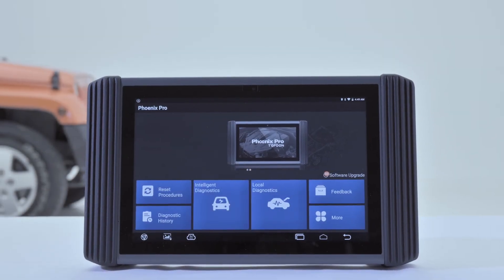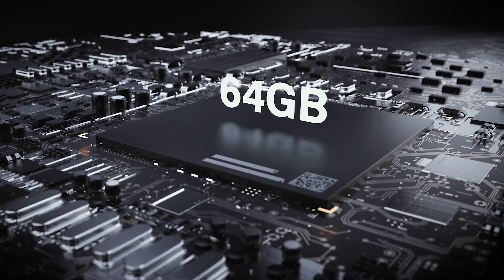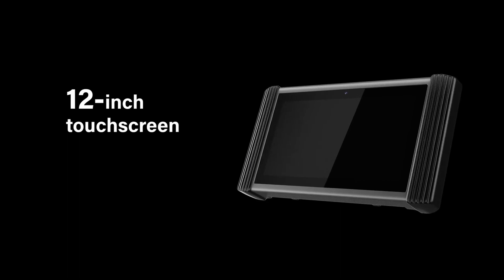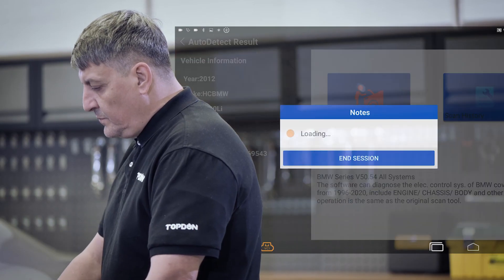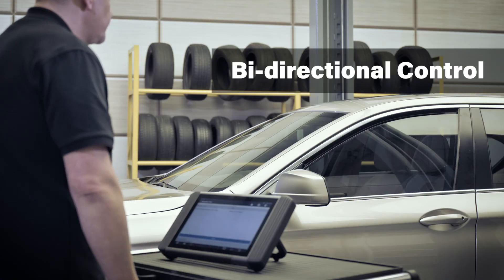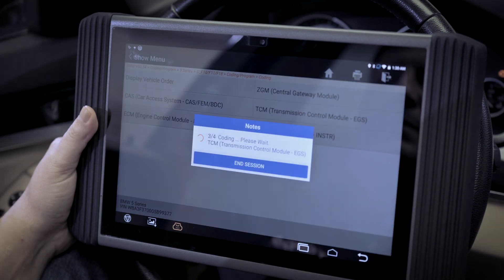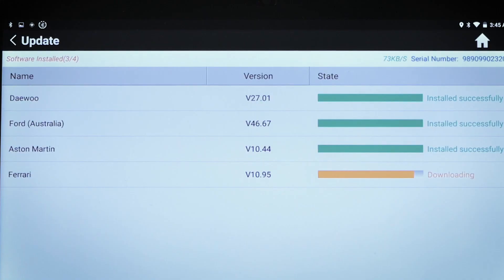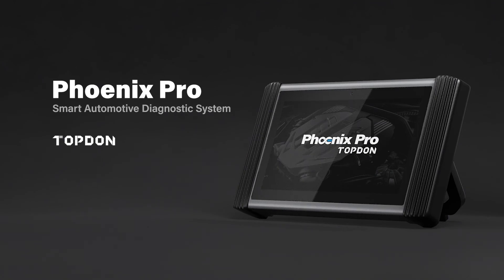What's TOPDON Advanced Pro-level Scanner Phoenix Pro?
TOPDON Phoenix Pro serves as the newest addition to the all-in-one diagnostic tools, the video introduces the smart automotive diagnostic tool in detail.

Description
This advanced pro-level scanner stands apart from others with a full line of cutting-edge features, such as ECU online programming & coding, active tests, 21 most commonly-used service functions, with wide vehicle compatibility. Its quality and technical support are all set to top-notch standards being highly-beneficial for experienced DIYers, automotive mechanics, and garage owners.

Features:
One of the most intelligent automotive diagnostic tablets on earth, specially designed for mid-scale or large-scale workshops and vehicle repairing houses.
The most extensive complete system coverage for over 120 makes and models worldwide.
Cloud-based ECU Programming for BMW, BENZ, VW/AUDI/SKODA/SEAT, PORSCHE, and NISSAN, without the need of the manufacturing software.
Online ECU Coding for software modifications to a vehicle.
Guided Functions with simple step-by-step procedures for quick and accurate car diagnostics.
Supports Active Test, Module Replacement, Modification, Personalization, Anti-theft & Key Matching, and more (varies by the vehicle manufacturer, year, and model).
Access to all systems and subsystems.
Supports 21 Service Functions.
Multilingual menu support (23): Chinese Simplified, Chinese Traditional, English, Japanese, Korea, French, Spanish, Portuguese, Italian, Russian, Deutsch, Polish, Romanian, Dutch, Arabic, Czech, Danish, Greek, Farsi, Finnish, Hungarian, Swedish, Turkish, Serbian.
Modular design allows for future capability expansions.
Ultimate configurations: Android 5.1, 8-core 2.0GHz Processor, 12” Touch Screen (1920*1200), 2GB RAM & 64GB On-Board Memory (128GB Expandable), 2.0MP FrontCamera, 8.0MP RearCamera with AF, etc.
VCI Bluetooth Wireless Diagnosis.
Instant remote technical support.
Abundant user-friendly and ergonomic designs.